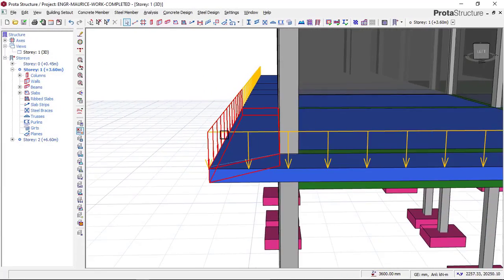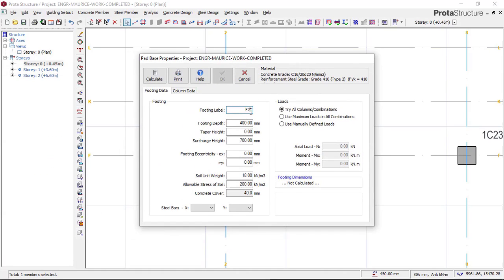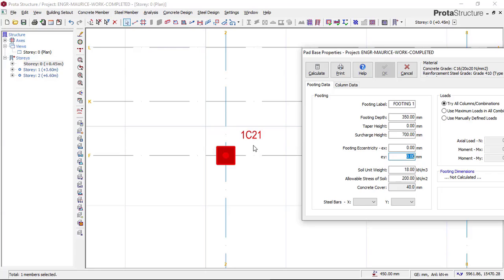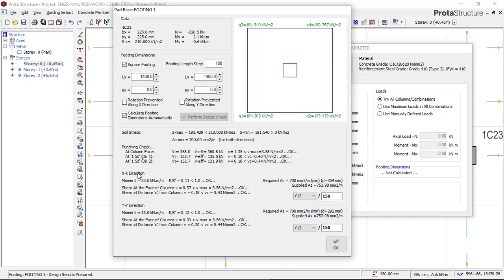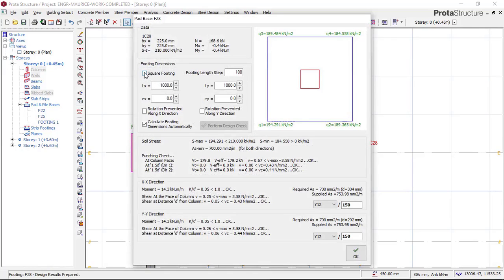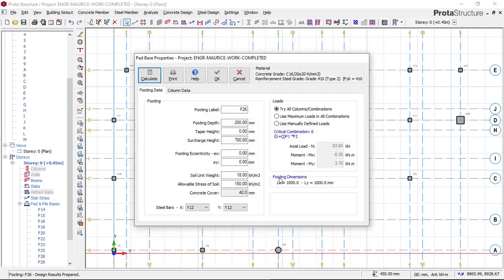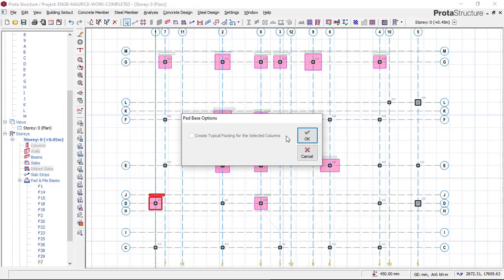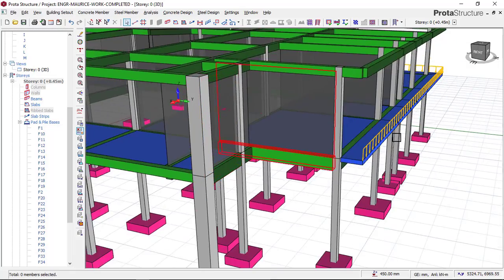Prota Structure: Pad Foundation Design for Residential Building.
In this video you will learn How to design a suitable pad foundation in prota structure. Knowing that a pad foundation can still be call an isolated footing so in this video too you will learn how to design a square and a rectangular isolated footing using prota structure which will later be loaded on protaDetail for the proper detailing of the pad foundation.
  Having in mind that we have various types of foundation which are raft foundation or mat foundation and pile foundation which can be designed using prota structure. In our coming videos you will learn :
- how to design foundation in protastructure
-  raft foundation design in protastructure
- mat foundation design in protastructure
- pile foundation in protatructure
And you will also learn how to perform all kinds of foundation design in protastructure
design and detailing in protastructure
autocad
how to